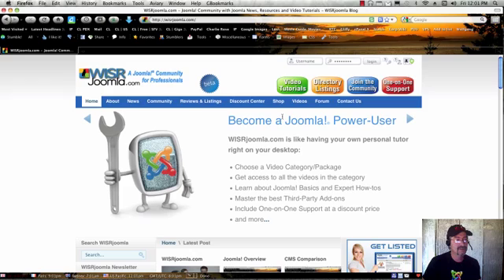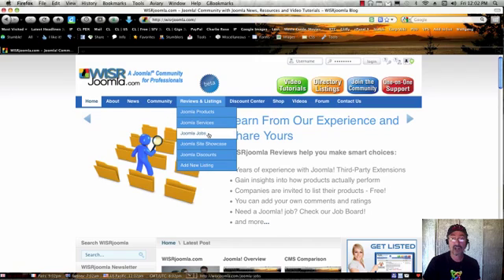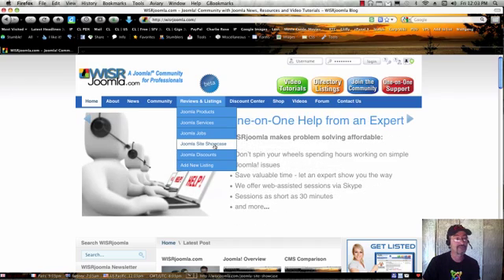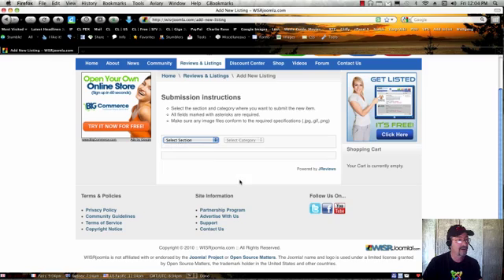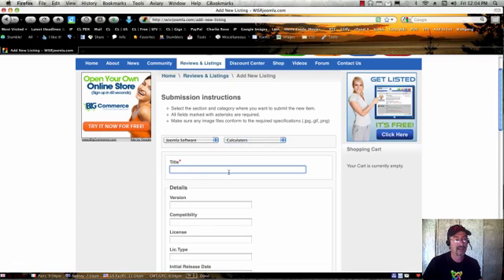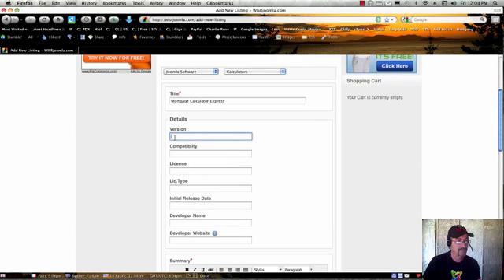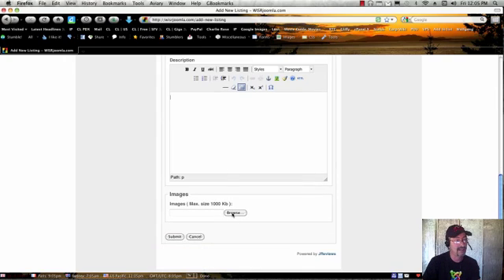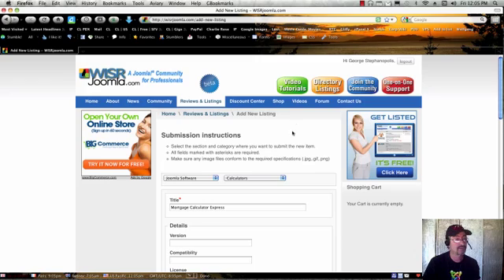Add A New Joomla Business Listing to WISRjoomla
is a Joomla tutorial website that provides Beginner to Advanced Joomla Video Tutorials, Joomla Support and an active Joomla Community.

This video describes how to add a free Company Name, Product, Job Opening or Discount Coupon to the WISRjoomla website directory.

WISRjoomla is a Joomla Community / Social Network site that offers Joomla News, Software Reviews, Design and Development ideas and an extensive library of Joomla Video Tutorials.  WISRjoomla also offers One-on-One Support Services via email and Skype.  The WISRjoomla website contains databases of companies that offer goods and services for the Joomla community; a Jobs board; and an active Forum to help answer technical questions.

See other free videos that provide an overview and introduction to the services that are available Also receive special discounts and coupons for Joomla Templates and Extensions.

Joomla is the leading Open Source Content Management System (CMS) for publishing content on the Internet.  Joomla is often compared to Drupal and WordPress content management systems and is perfect for beginners, intermediate and advanced website owners.